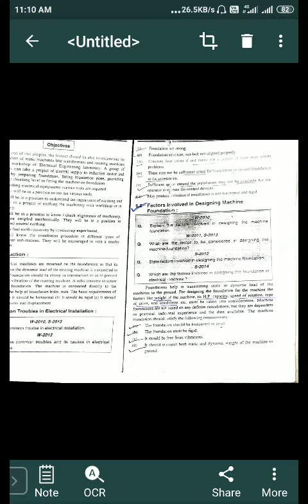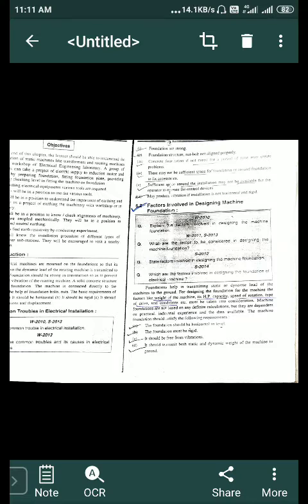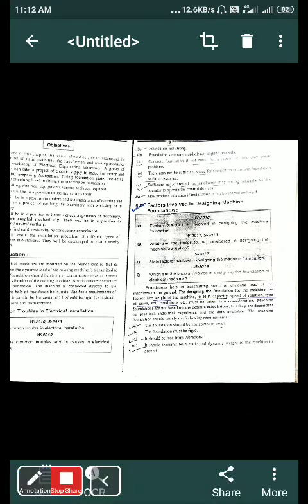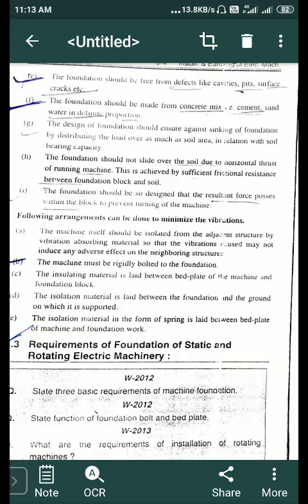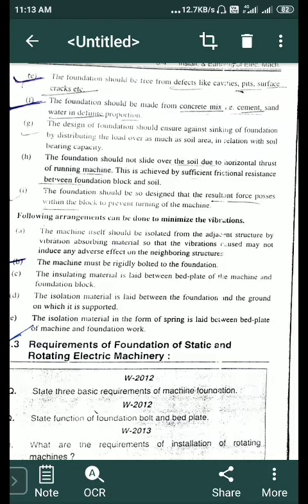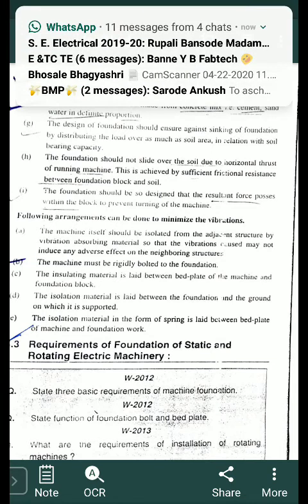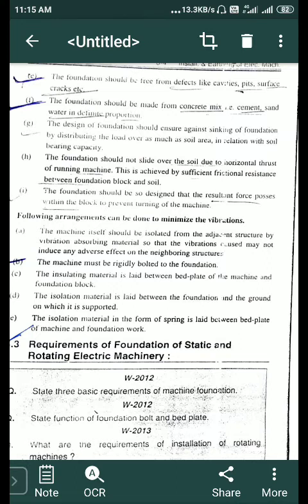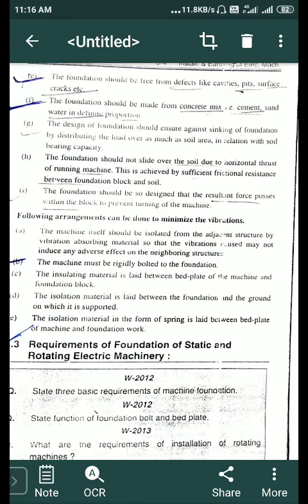Factors involved in designing machine foundation